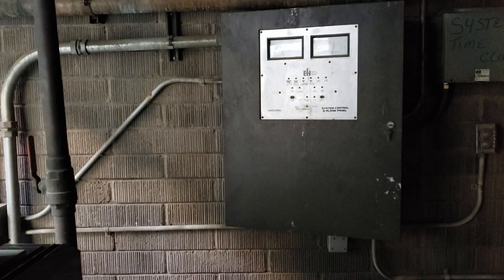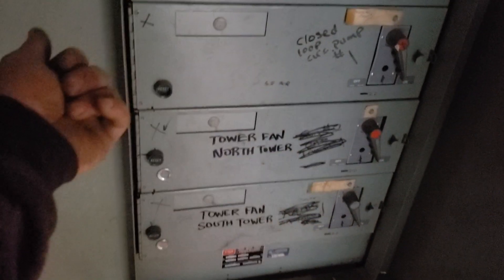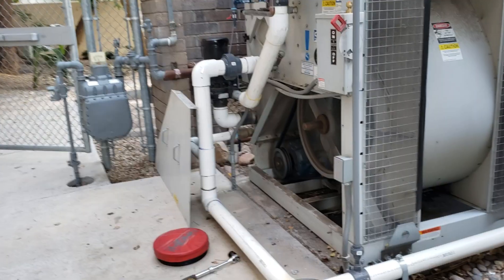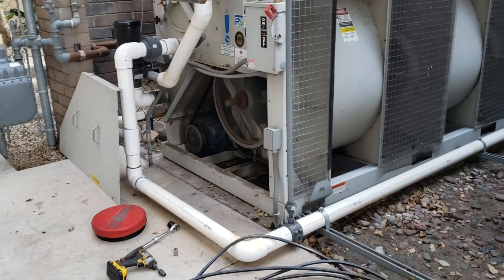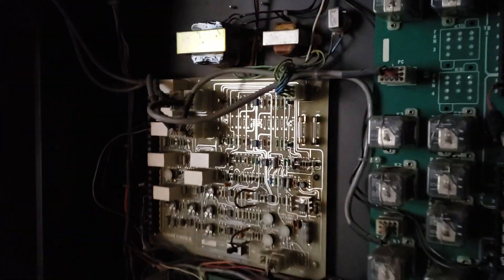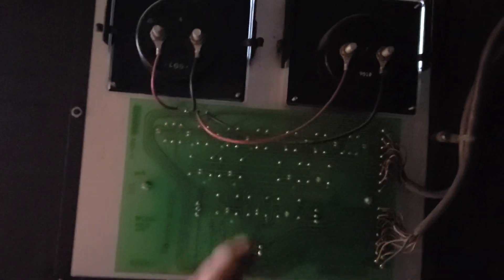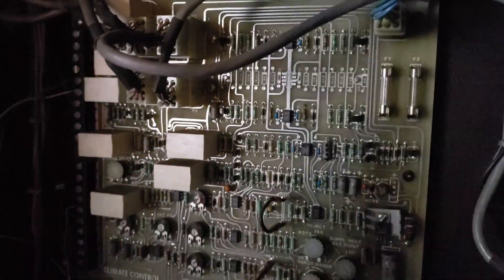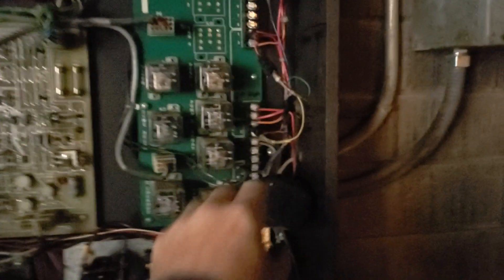Old Snyder General central plant controller could use some mods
This old dinosaur is still working perfectly.
However there are no HOA (Hand-Off-Auto) switches to turn on a pump or fan for service or emergency situations.